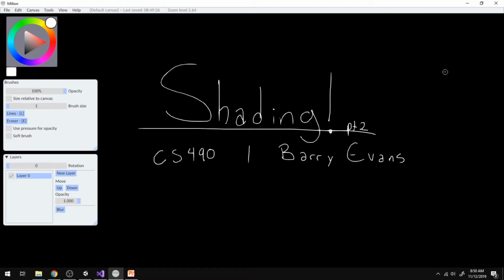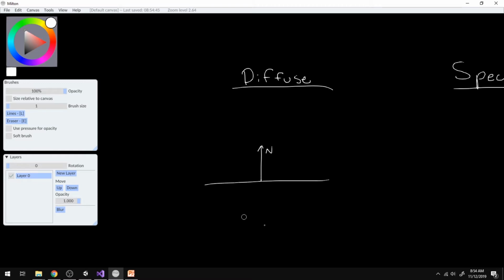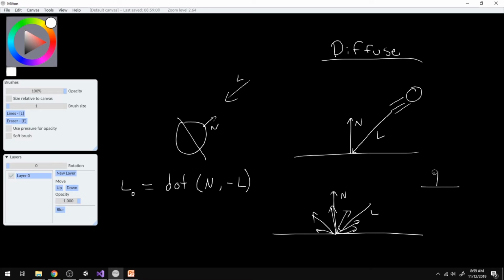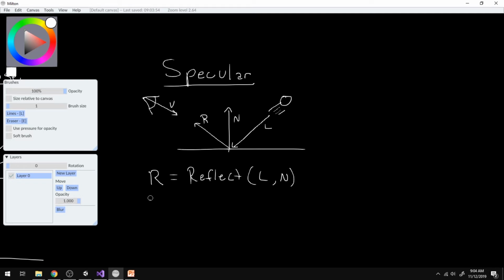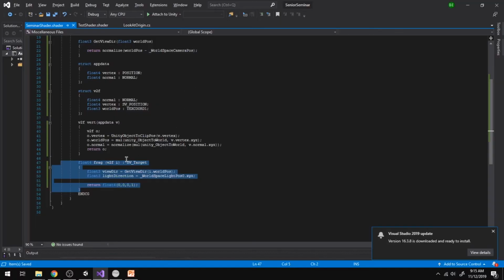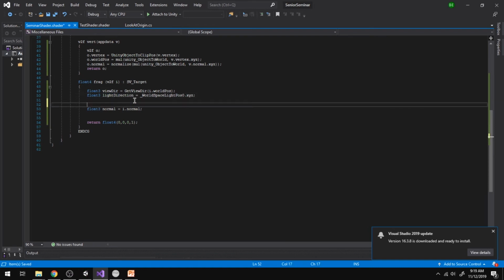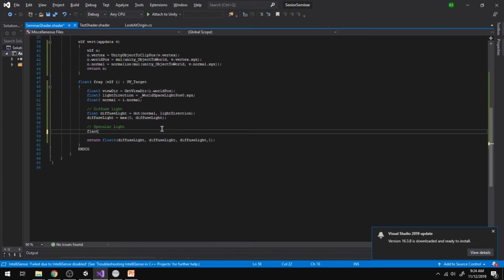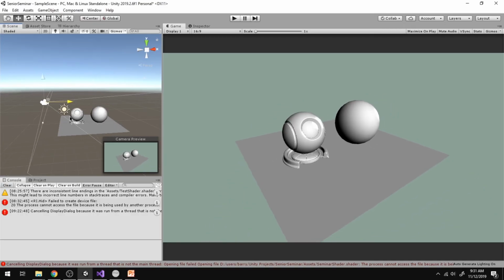Basic Shading Concepts: Lambert and Phong Models